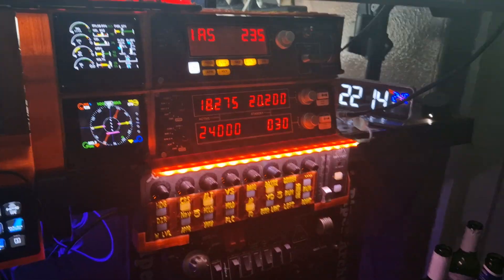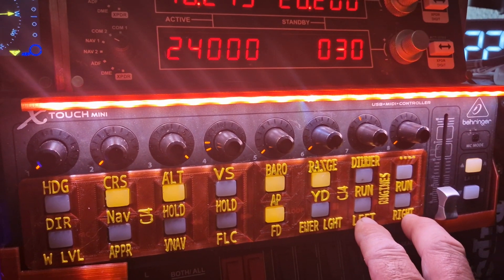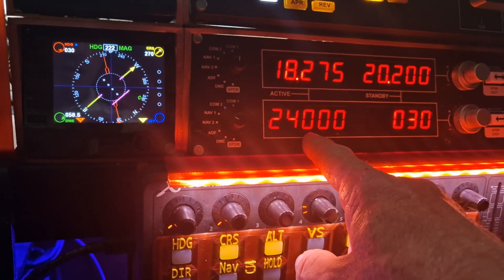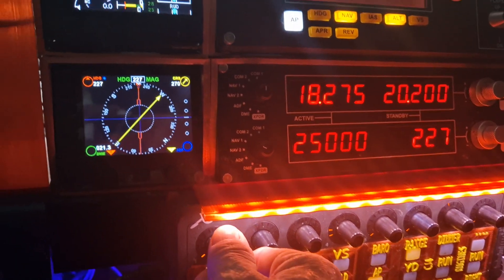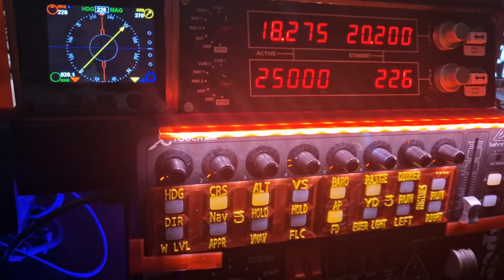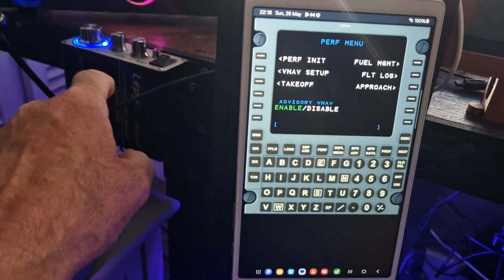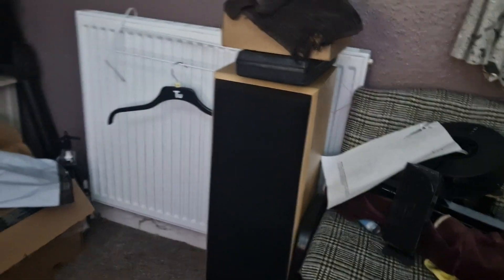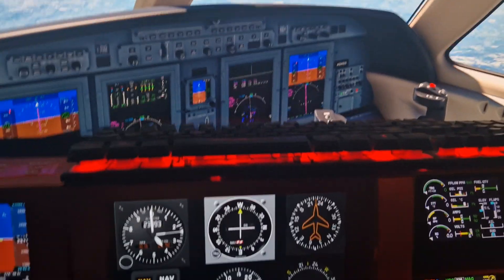simpit setup, working orogress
Homebuild 3d printed cockpit